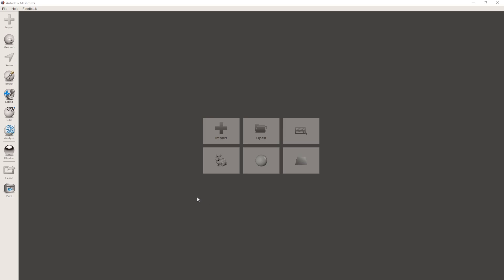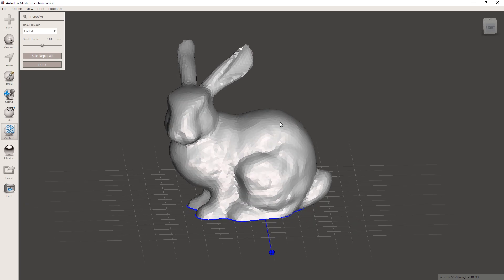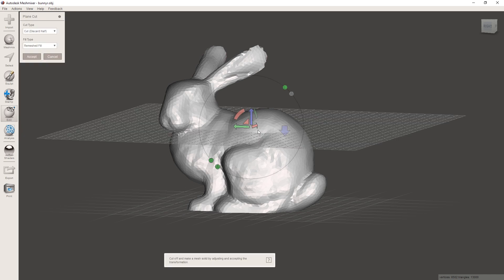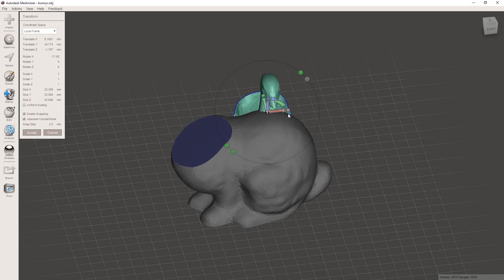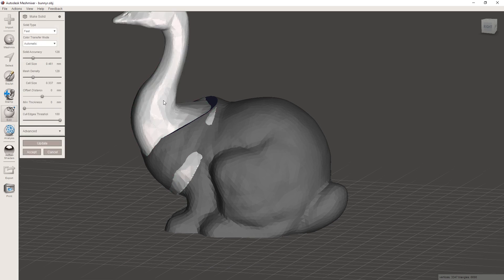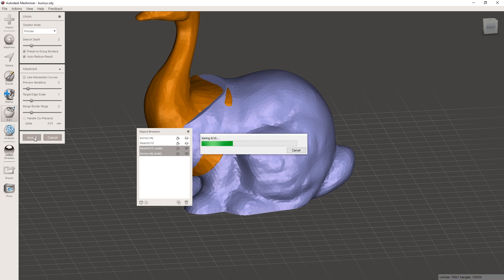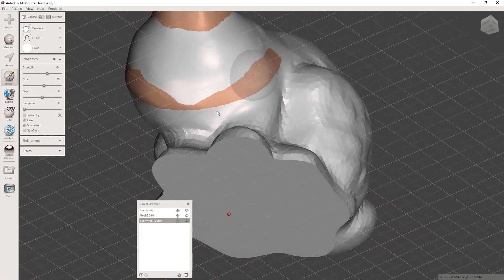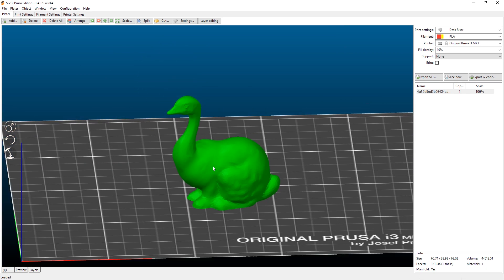Combine 3D models with Meshmixer! (Beginner Tutorial)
In this video I show you what you can do with Meshmixer and how to get started in it. It is actually quite an easy program to use and you can do so many extremely powerful things with it, from just fixing files, to combining models, or even free sculpting.